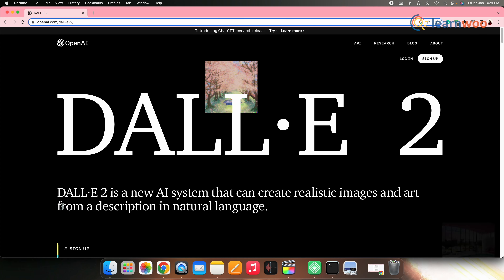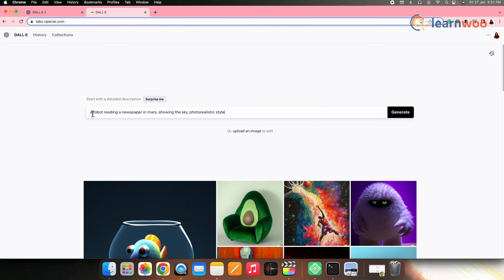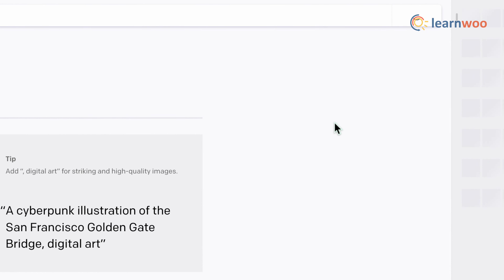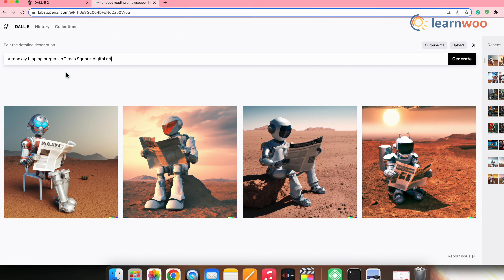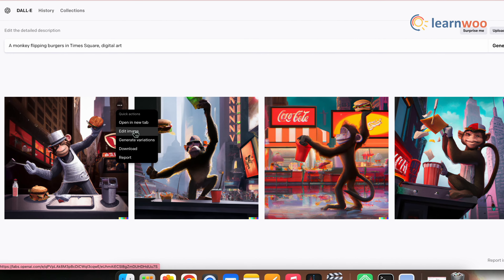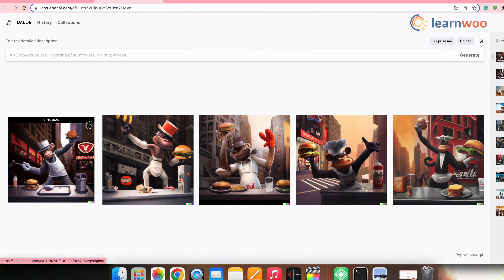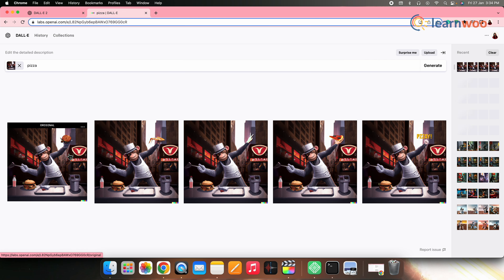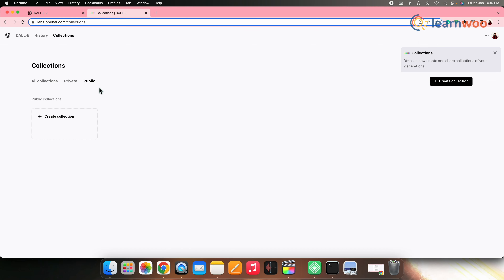Use AI to Generate Images in few seconds, which no artists can do 🔥 | Dall-E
In the era of advancing technology and Artificial Intelligence, you can now generate images by simply prompting through text. You can easily do it with the help of OpenAI’s image generator Dall-E 2, which has been dominating the internet for months. Thus, in this video, we have focused on ‘What is Dall E 2?’ and an overview of how this AI text-to-image generator works.

Suggested reading:
1. How to Set Up WooCommerce Flat Rate Shipping in Easy Steps
2. How to install WordPress?
3. 15 Best Code Editors for Mac and Windows to Edit WordPress & WooCommerce PHP, JS & CSS Files
4. How to Find Post ID on your WordPress Site (and why do you need it?)
5. What are WordPress hooks? How do actions and filters help to extend the functionality?
6. 5 Helpful WordPress Tips for Beginners
7. What is WordPress Multisite and how to set it up with WooCommerce? (with Video)
8. WordPress Troubleshooting – Guide to basic WordPress problems and their solutions
9. Best WooCommerce Multi Vendor Booking Plugins